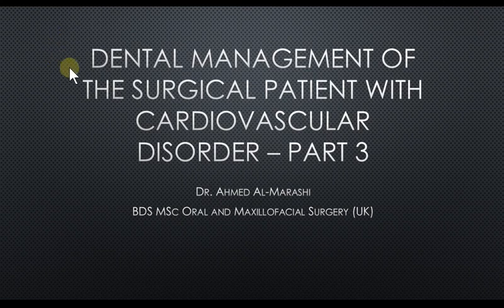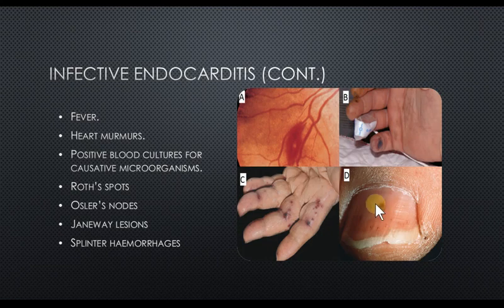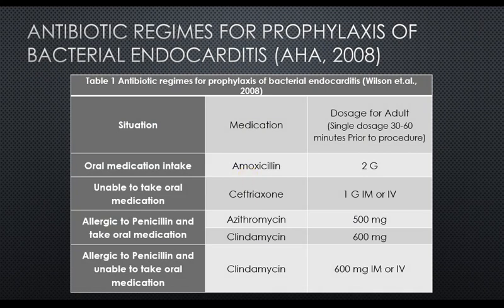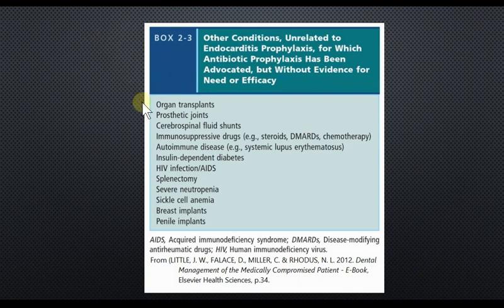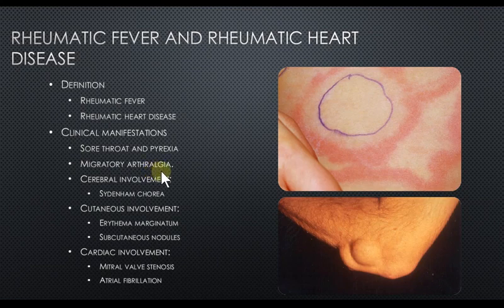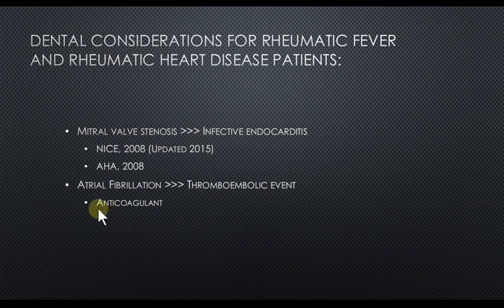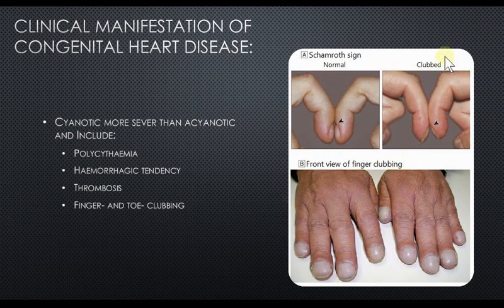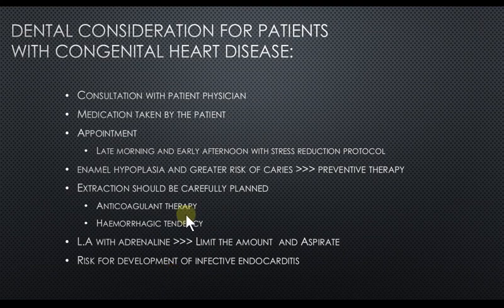Dental Management of Patients With Cardiovascular Disorder - Part 3